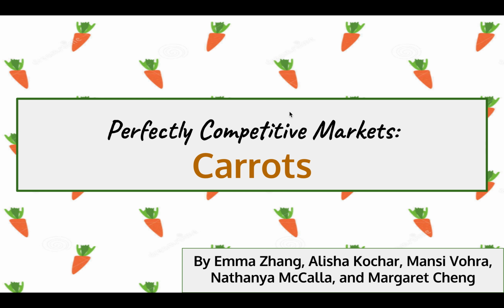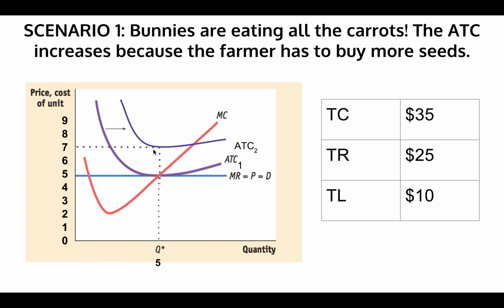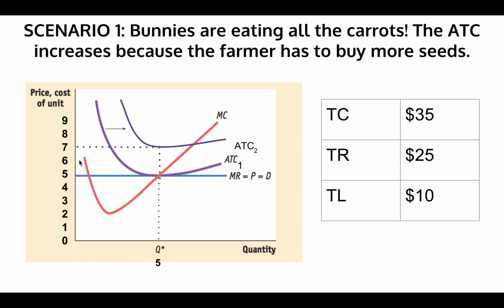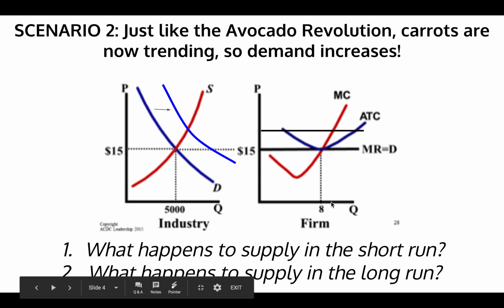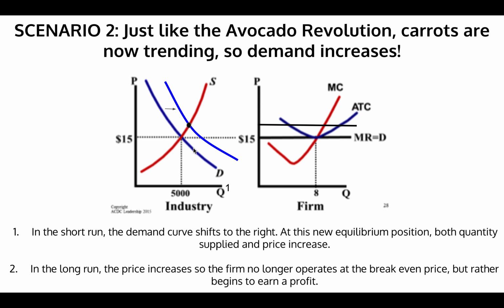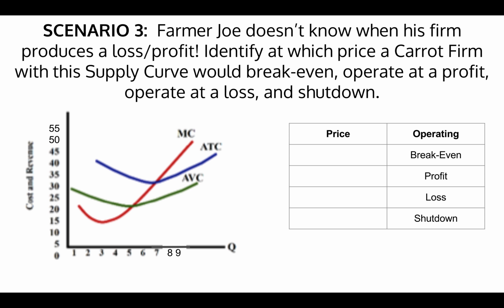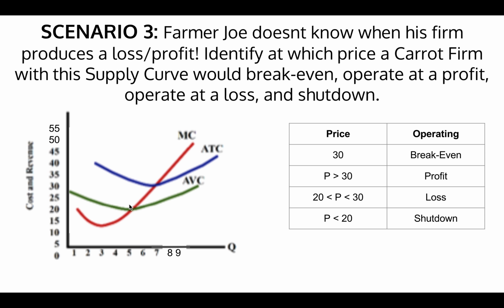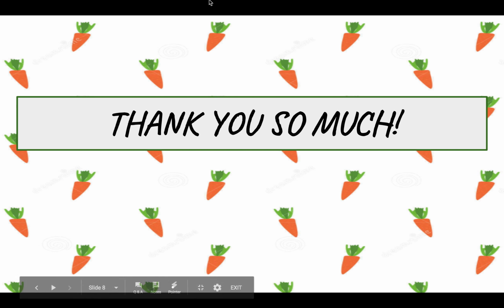AP ECON PROJECT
Nathanya and Emma- Pd. 6
Alisha, Mansi, and Margaret- Pd. 11